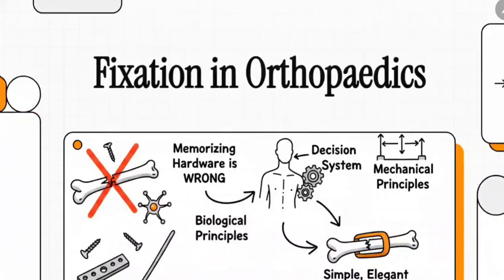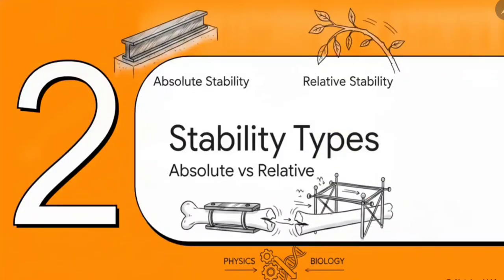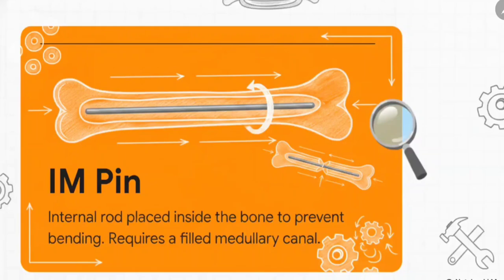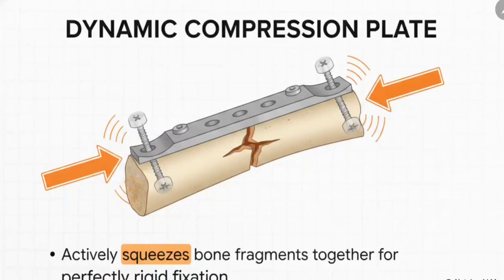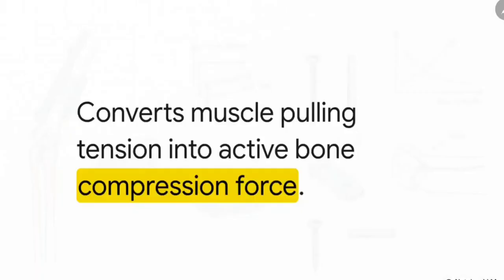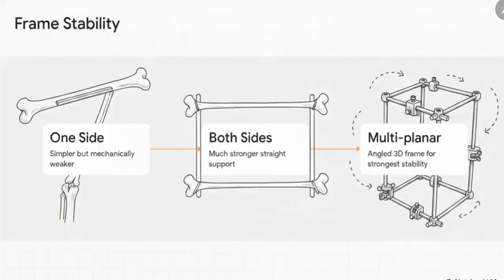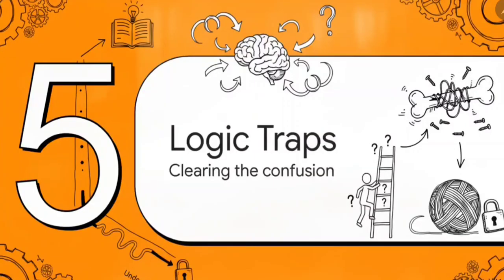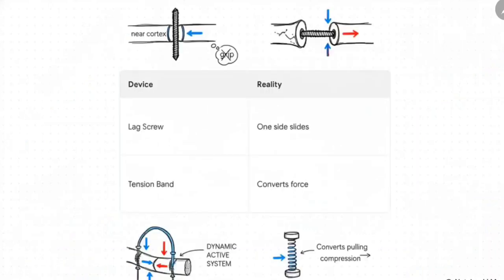Orthopaedic Fixation Made Easy | IM Pin, Plate, Screw & External Fixation Logic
Fixation in orthopaedics often feels like a list of instruments to memorize — but the real understanding comes from logic, not memory.
In this video, we break down fixation into a simple decision-making system based on stability, movement, and biological healing. You will understand how different methods like IM pins, compression plates, lag screws, external skeletal fixation, and tension band wiring actually work — not just what they are called.
We also connect fixation choices to how bone heals: whether it heals directly with rigid fixation or through callus formation when controlled movement is present.
By the end of this video, you’ll be able to visualize any fracture fixation strategy as a simple mechanical + biological system rather than isolated concepts.
Perfect for veterinary surgery learners, orthopaedics revision, and clinical understanding.